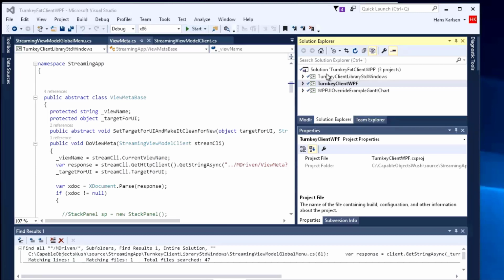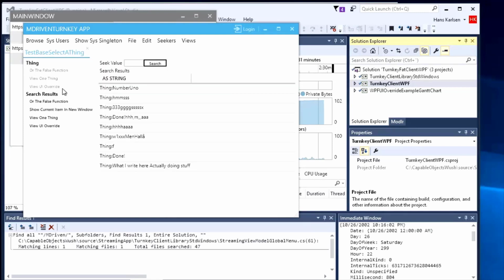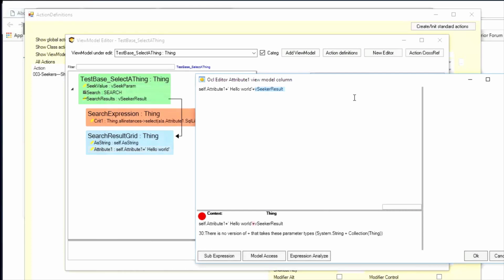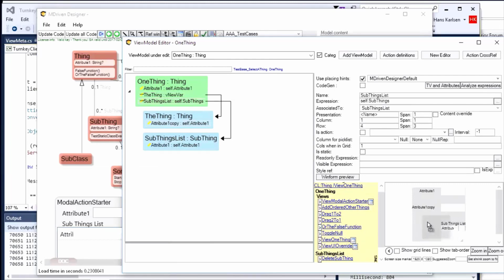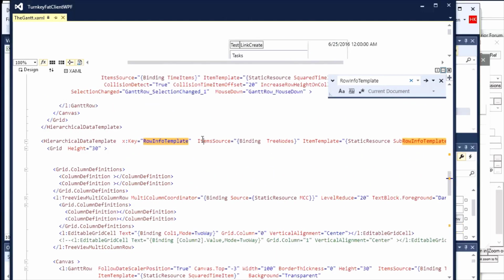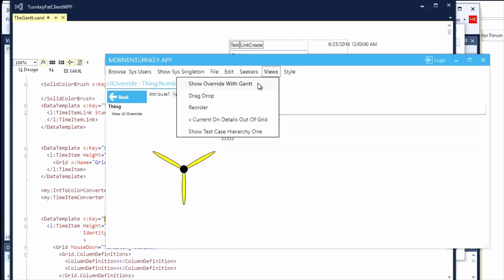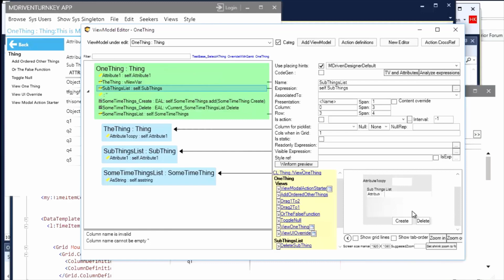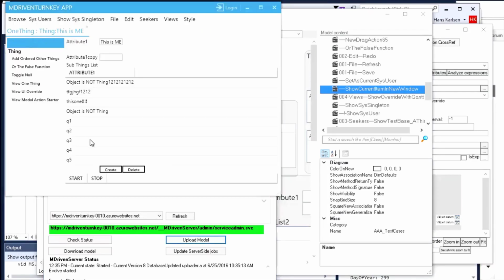MDriven Turnkey | WPF Mahap and Gantt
Use MDriven Turnkey with WPF for rich desktop applications. Maintain and evolve your business support system in RECORD time.